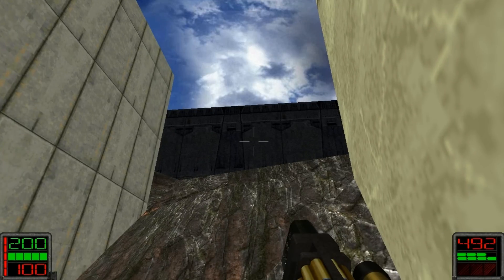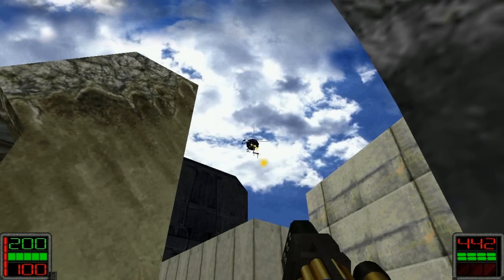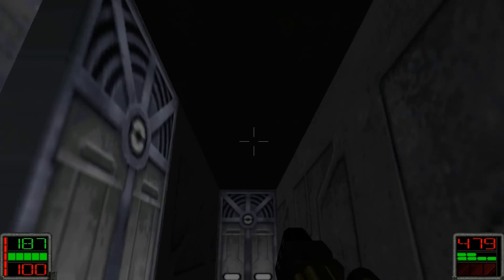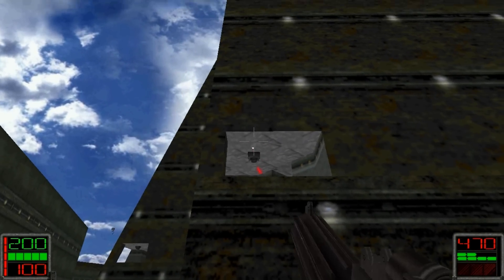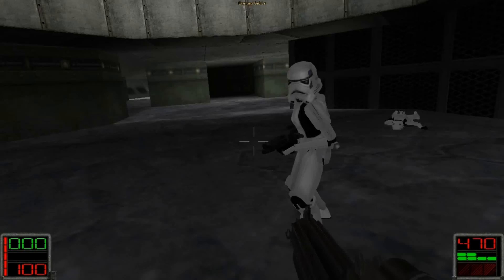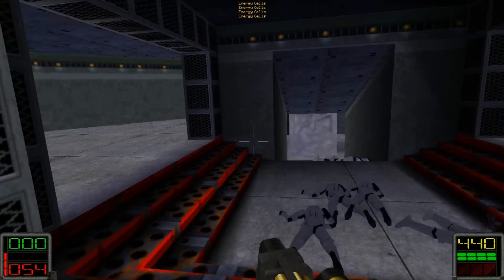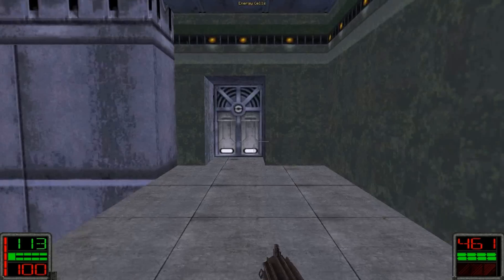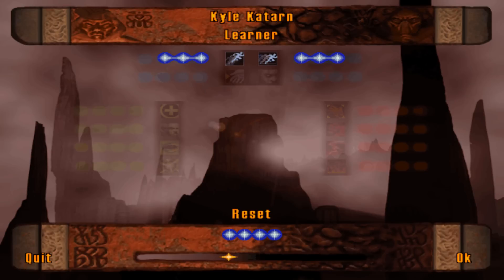Star Wars Jedi Knight: Dark Forces II - (Level 6) Into the Dark Palace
Level 6 of Star Wars Jedi Knight: Dark Forces II titled "Into the Dark Palace". Played on the Medium difficulty with 100% secrets.

Here, Kyle has progressed through the main section of Baron's Hed and has found his way to the entrance to the fortified Imperial base. All he must do now is find a way to get past the AT-ST's, Probe Droids, and other security into the palace to be able to retrieve the map to the Valley of the Jedi.